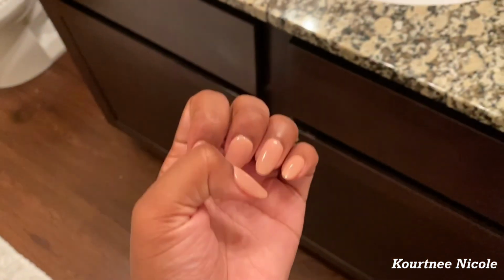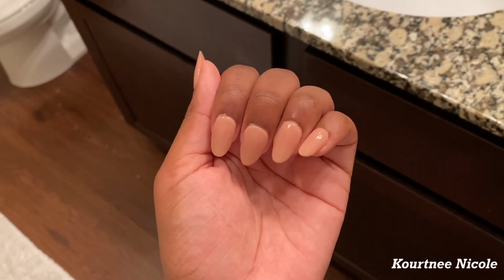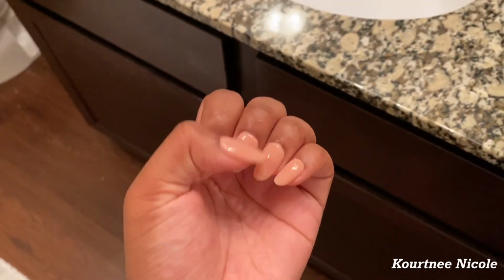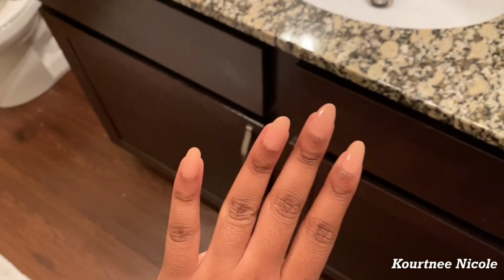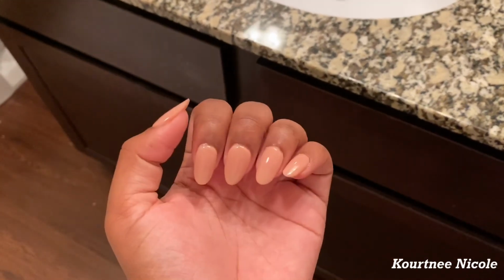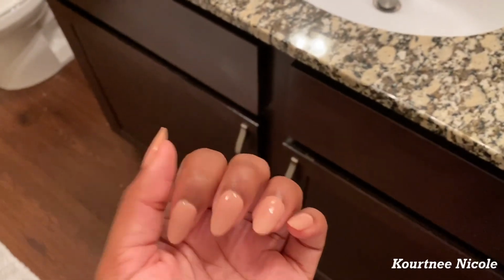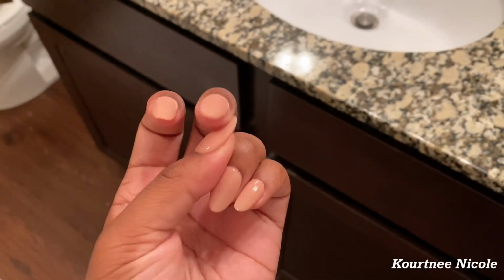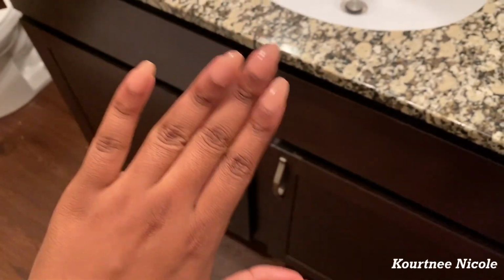SELF CARE VLOG AFTER A LONG WEEK OF WORK | IV THERAPY (vitamin c IV)+ SCULPT POD + DIY NAILS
Hey guys today’s video I decided to show you guys a weekend in my life after a long week of work I got a Vitamin c IV , I tried sculpt pod , I did my own nails plus more if you guys like to see my life out side of work let me know in the comments down below I love you guys -xoxo